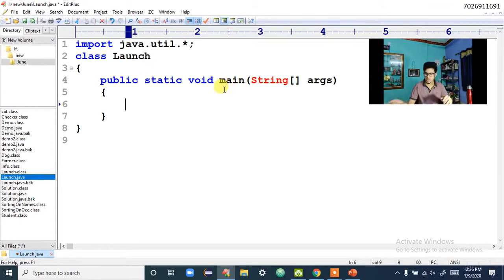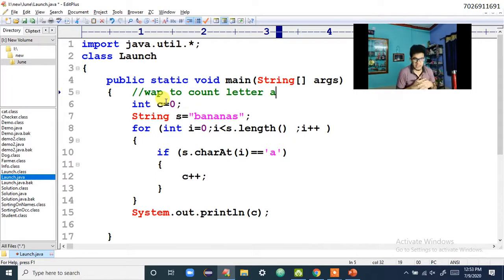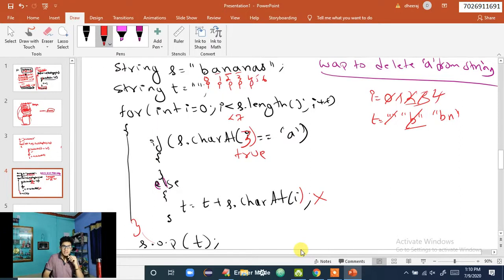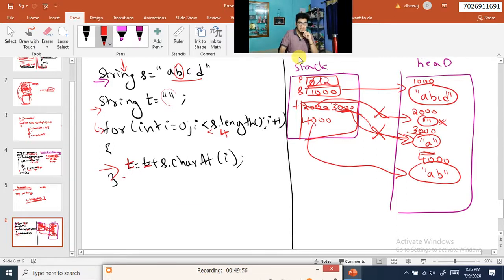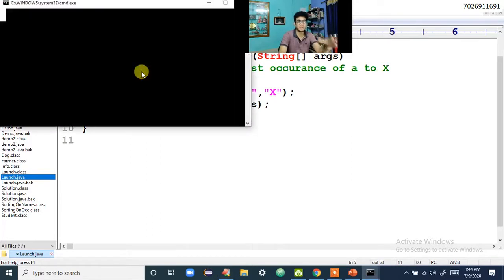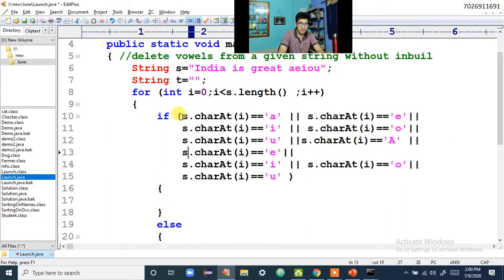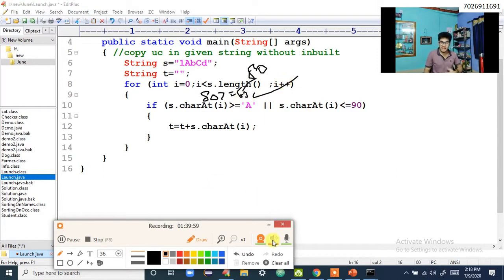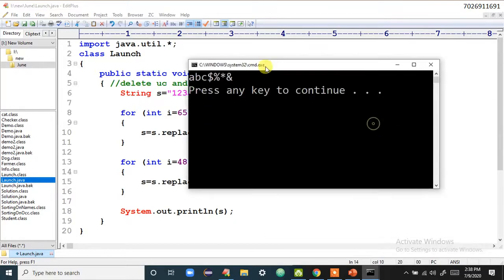Day 18 Deleting characters